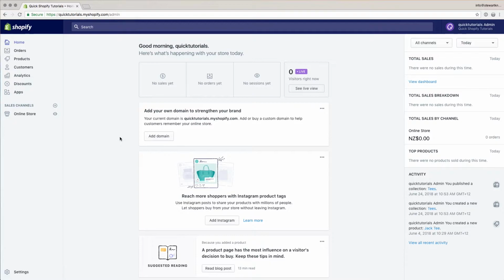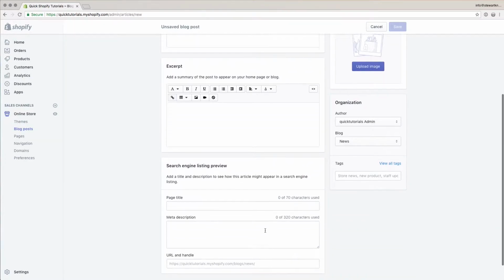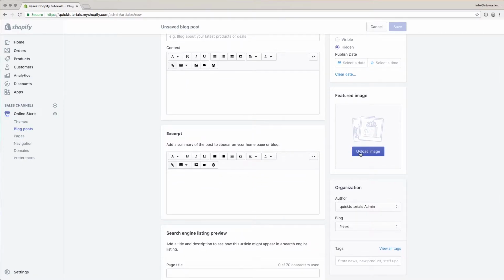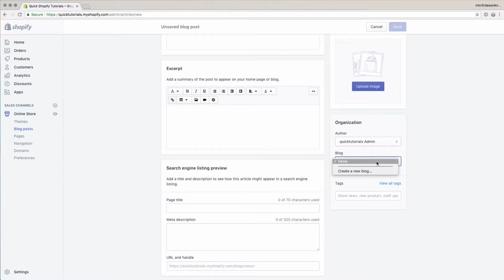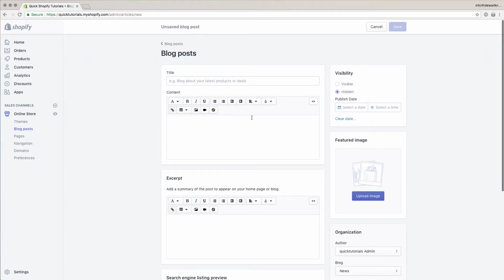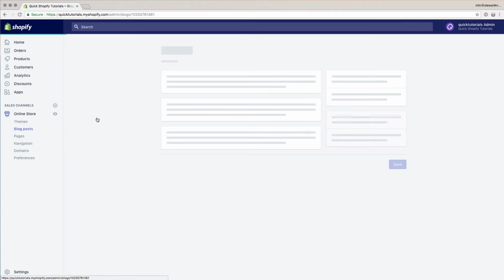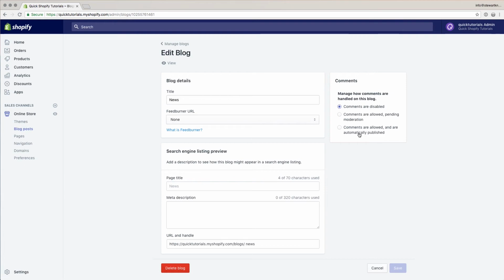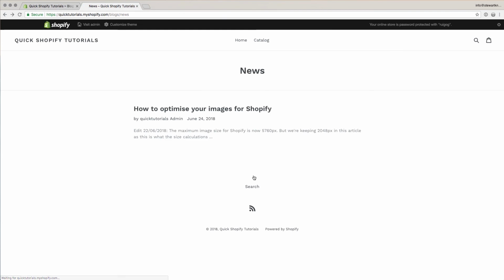How to set up blogs and blog posts in Shopify — Quick Shopify Tutorials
Learn how to create and edit your blogs and blog posts in Shopify.